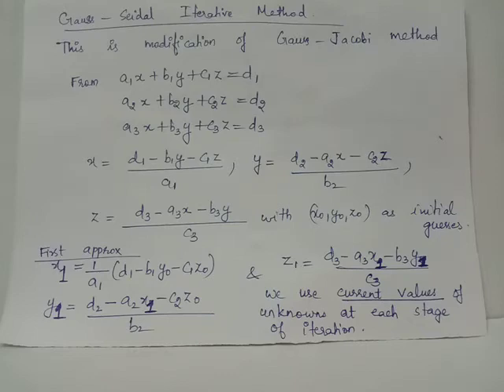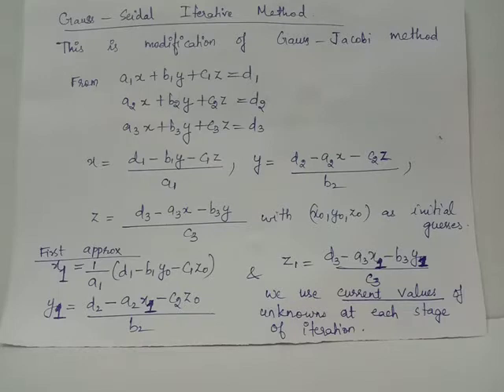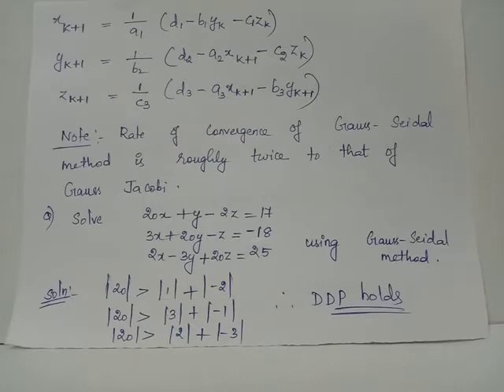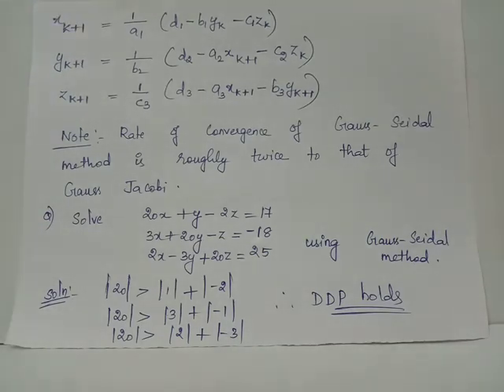Gauss siedal method / part 2